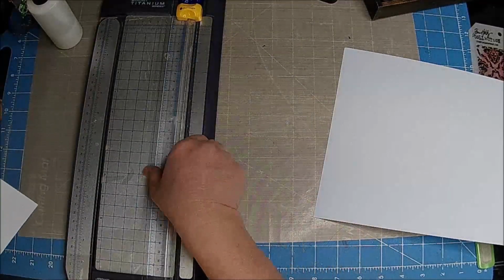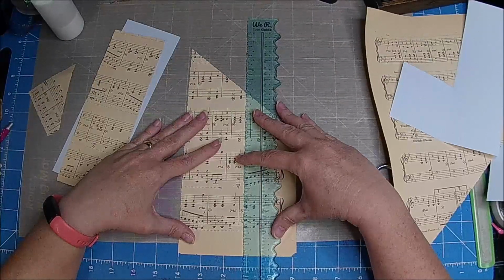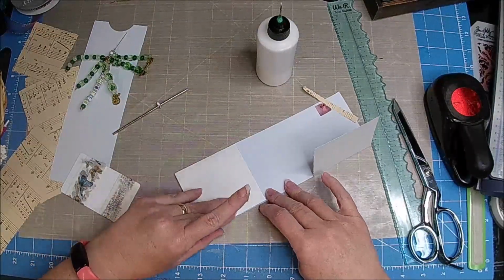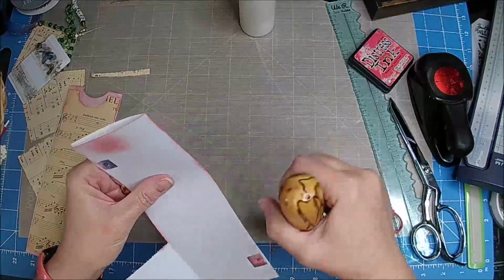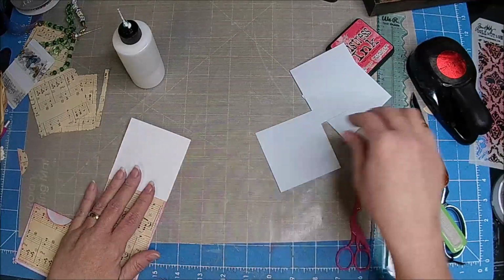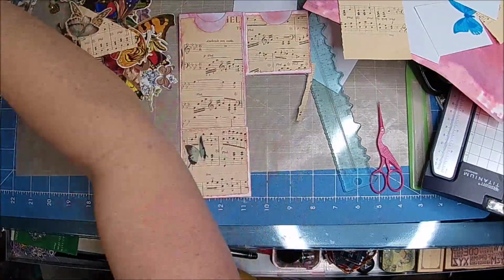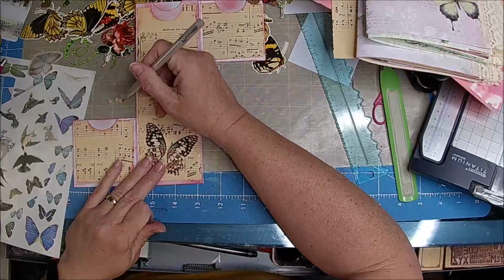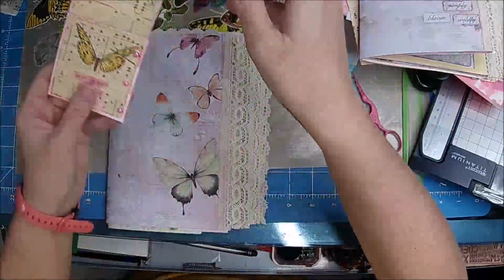Interactive Belly Band / Butterfly Journal / Tutorial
Making a fun interactive Belly Band for the butterfly journal!

Casa Granda Paper Pack (Stamperia):

Blooming Paper Pack (Ciao Bella):

Ink Blenders and Seam Rippers:

Jewel Picker:

Flat Back Pearls:

Art Glitter Bottles:

Scissors:
Green Handled

Corner rounder:

Tim Holtz Small Talk Stickers:

Paper Cutter:  (The one I use is no longer available, but I
Believe this is their new style):

Non-Stick Surface: